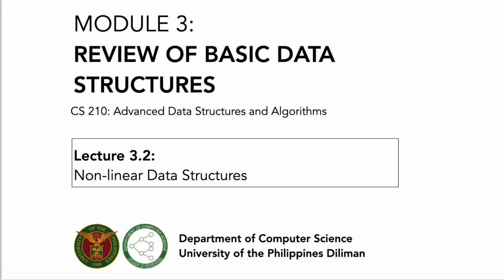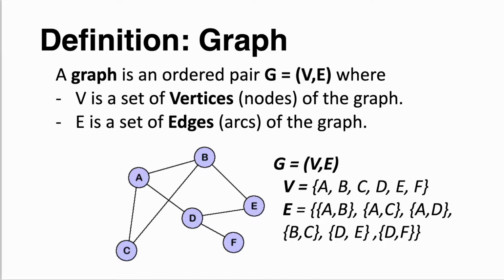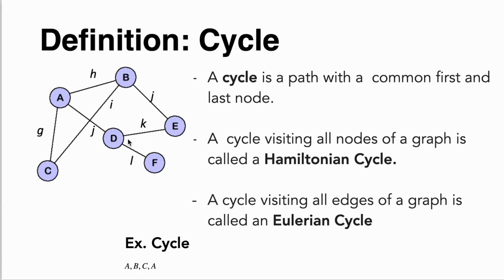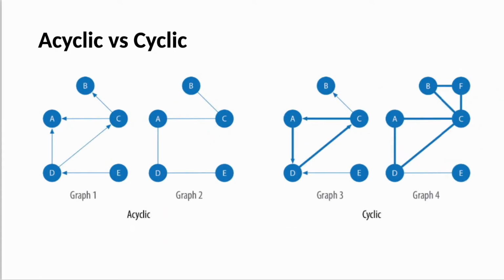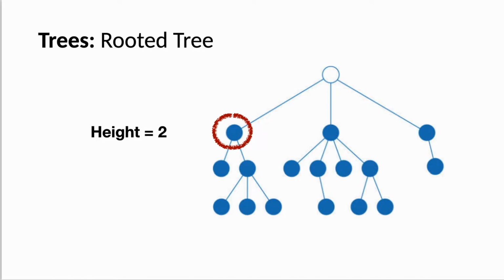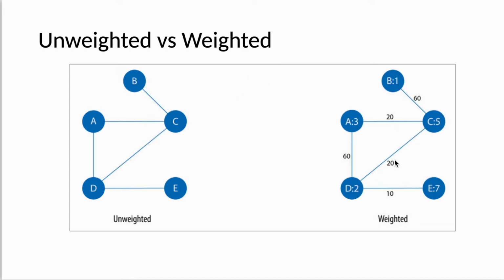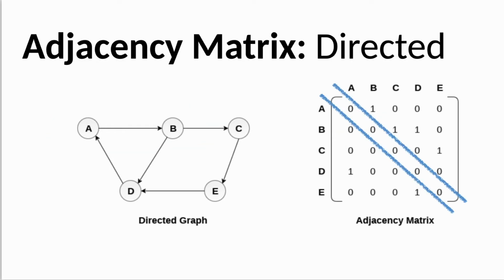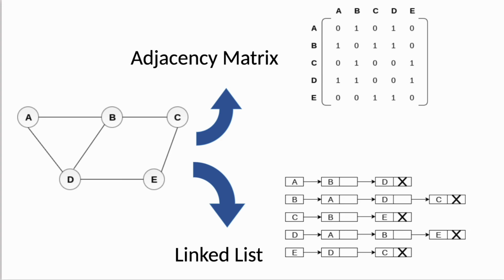L3.2 Non-Linear Data Structures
Content
- Graphs
- Trees
- Adjacency Matrix and Linked-list Representation